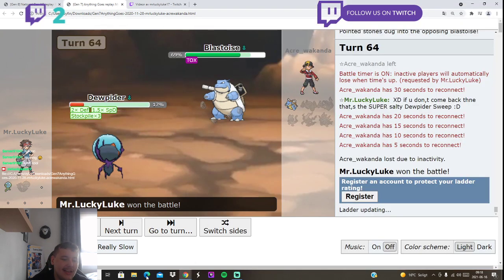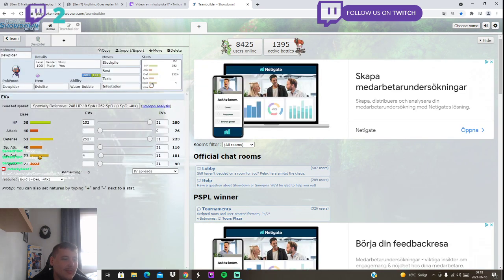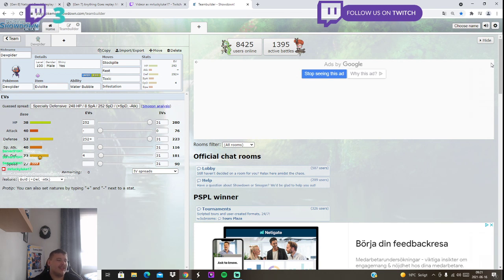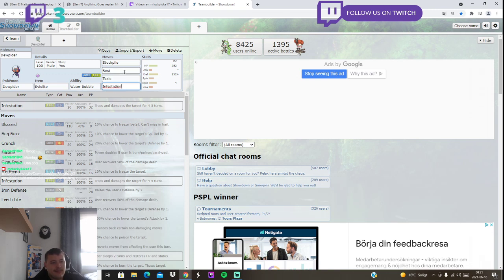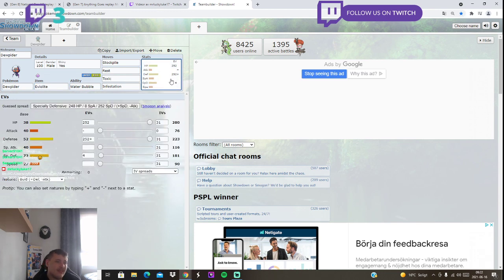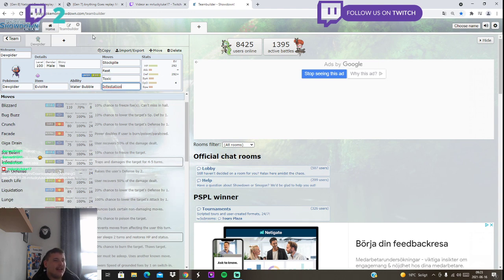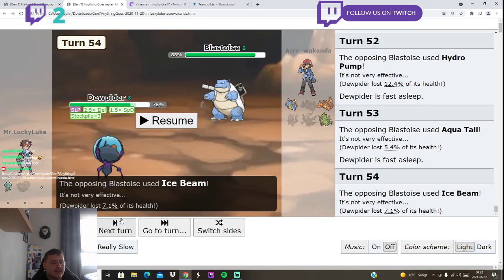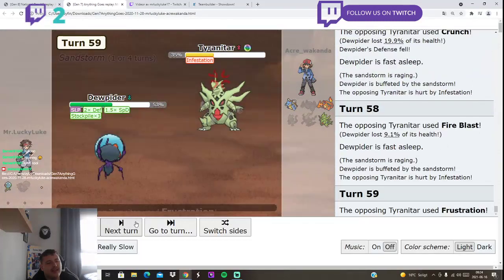★~EPIC DEWPIDER SWEEP~★ The SALTY 1HP RAGE QUIT*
Hope You Enjoyed The Salty Little Dewpider sweep Big Reminder I did not Owned the Background Music It was Owned By Pimpnite the Original Video you can watch it Thank you so much for watching todays Sweep Im MrLuckyLuke And Stay Lucky Out there : ) -- Watch live